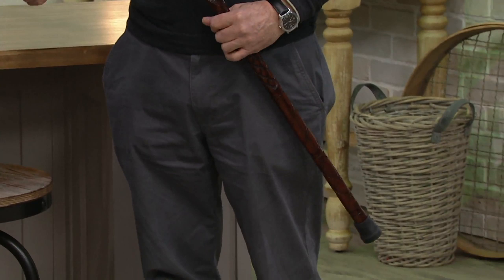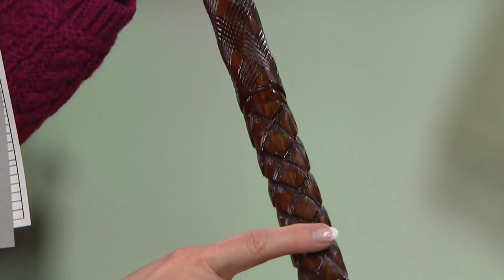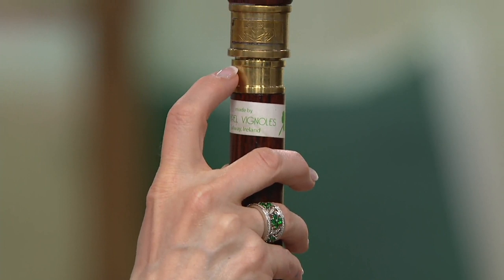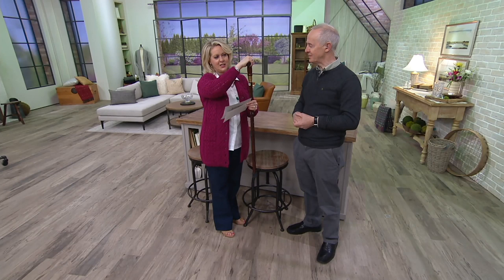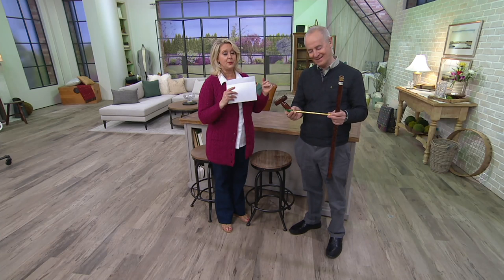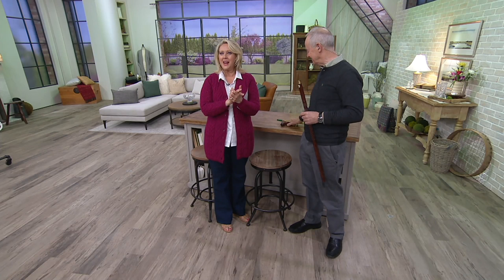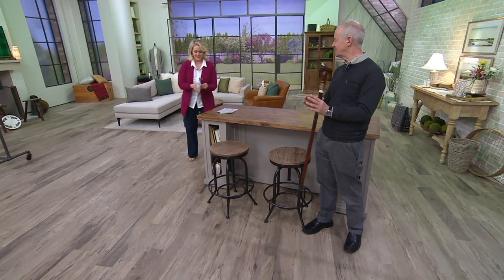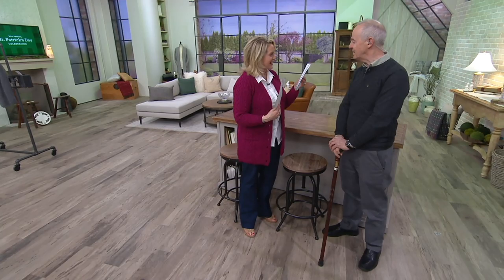Wood Walking Stick w/ Penny Whistle on QVC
Wood Walking Stick w/ Penny Whistle

Whistle while you walk. Concealed within the handle of this handsome rosewood and brass walking stick is an Irish penny whistle. Simply unscrew the T-shaped handle, remove the whistle, and play a festive Irish tune!